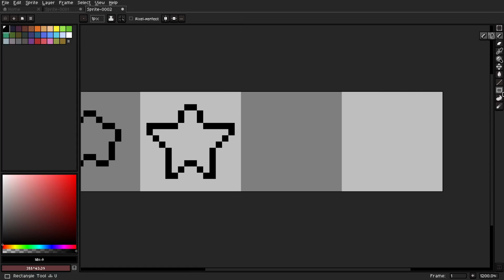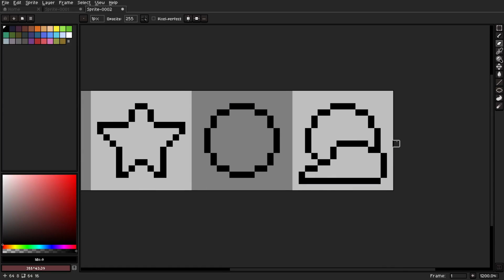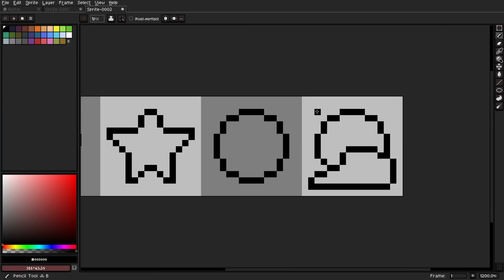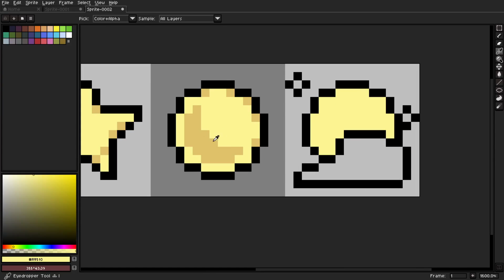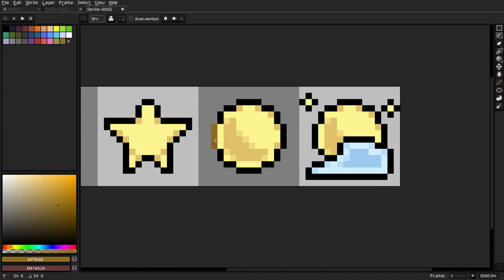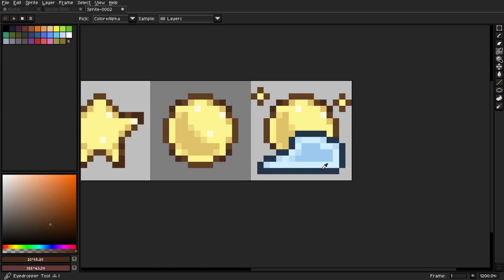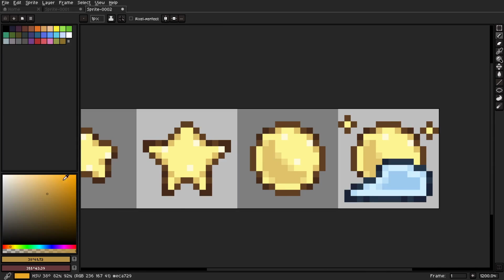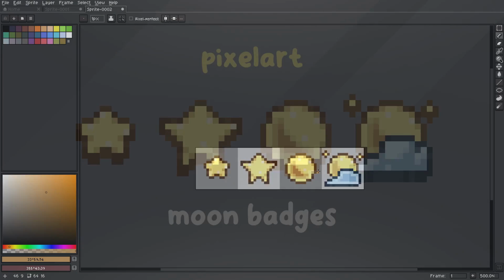How I Made Pixelart Moon Sub Badges - Aseprite Tutorial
Today, I share how I made these cool pixelart moon sub badges!